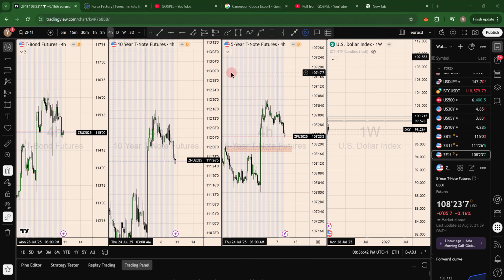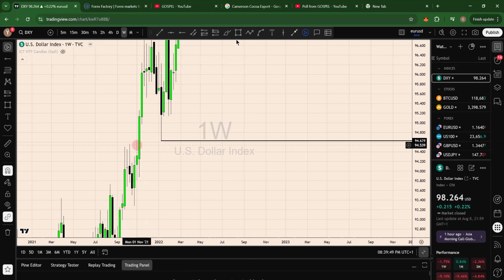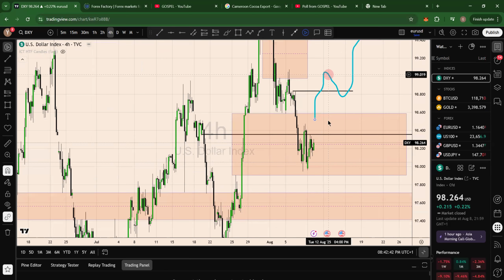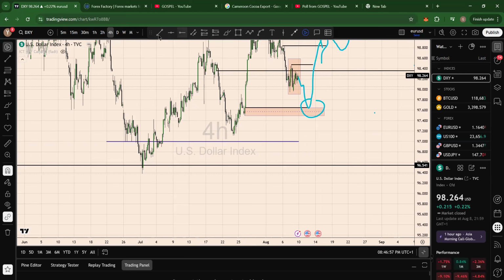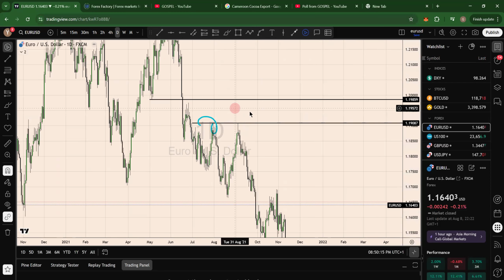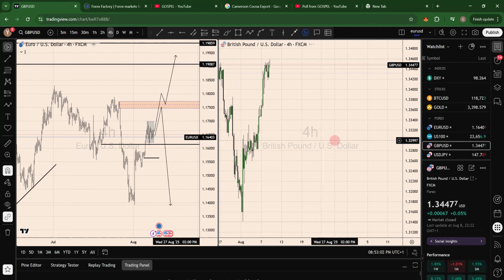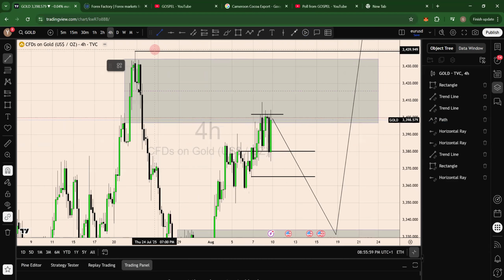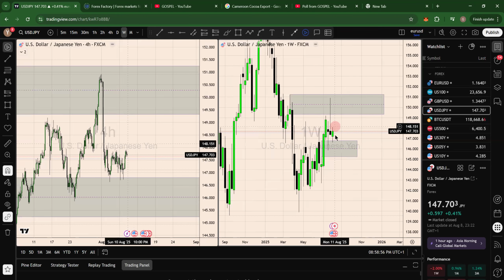Master Top Down Analysis in 30 Minutes (THE SECRET SOUCE)